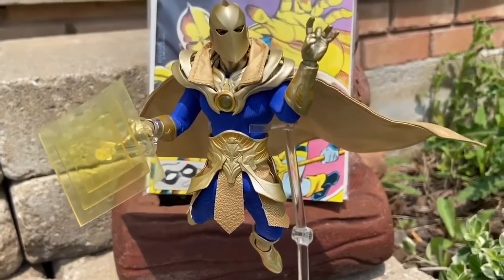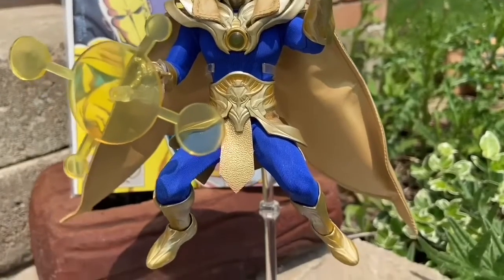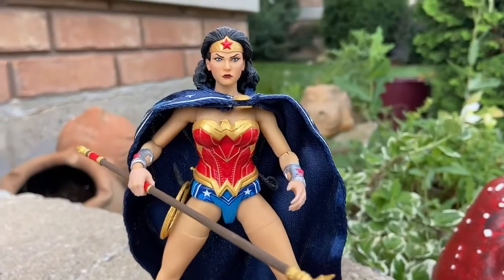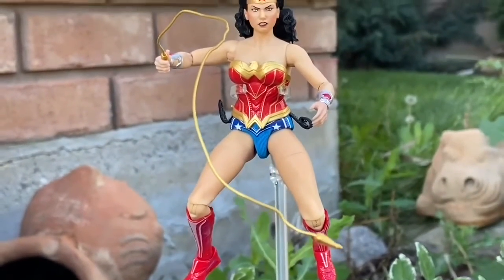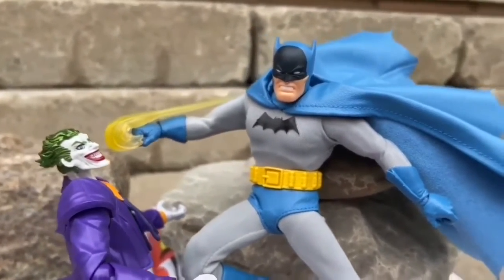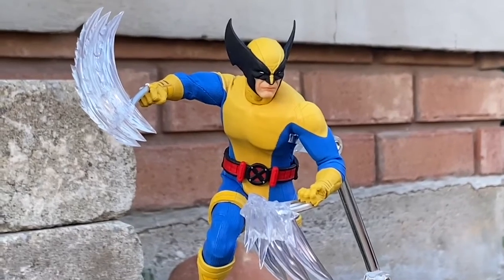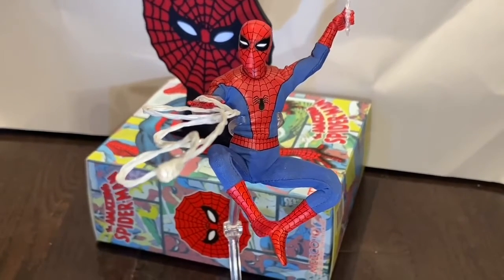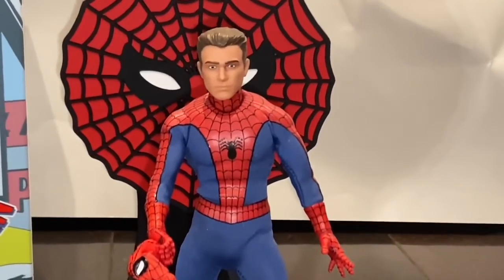Steady decline of Mezco Toyz what’s happening to their action figures over the years find out here